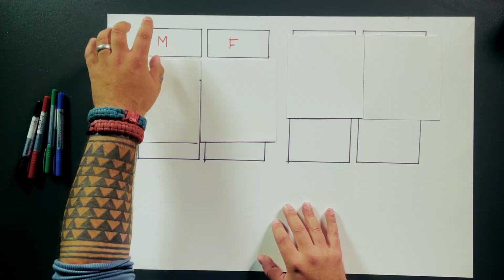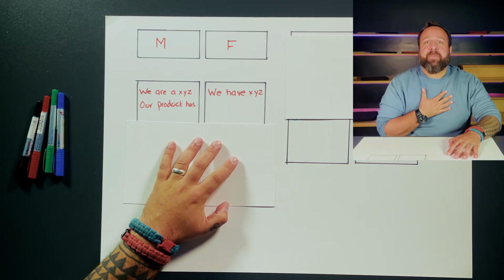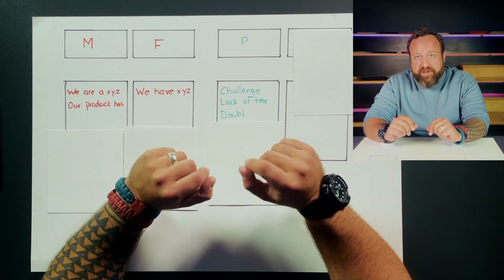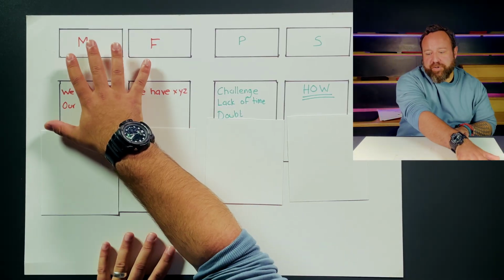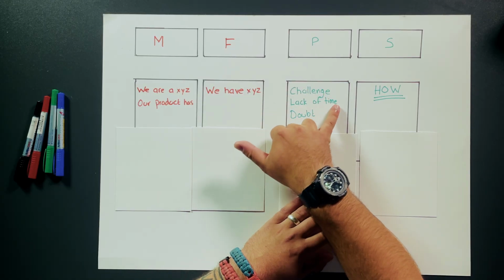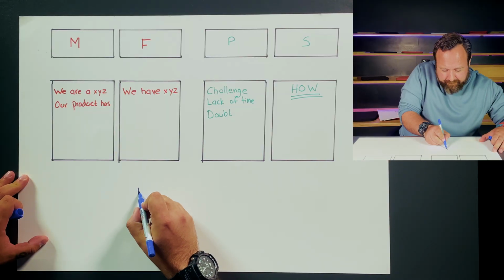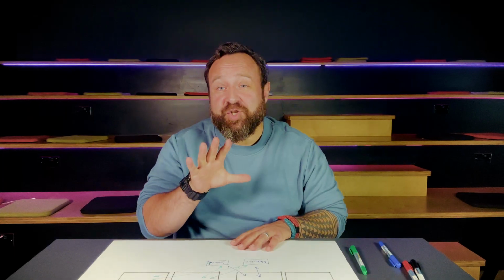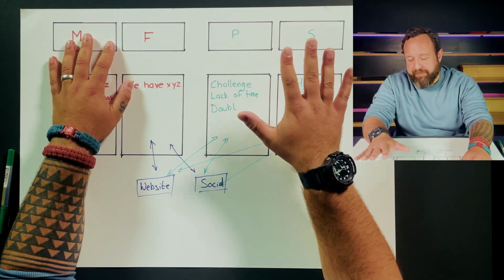Check your marketing before you waste any more money.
In the next 5 minutes, I’ll help you identify one of the biggest mistakes in marketing: selling features instead of solving real customer problems. If your marketing sounds impressive but isn’t generating leads or sales, this quick check could change the way you talk about your business.

Video Chapters 📺
0:00 Most businesses have this problem
0:54 Market orientation
3:53 the soulution